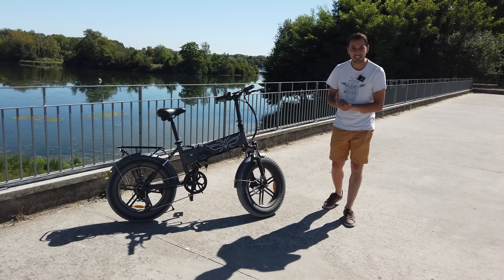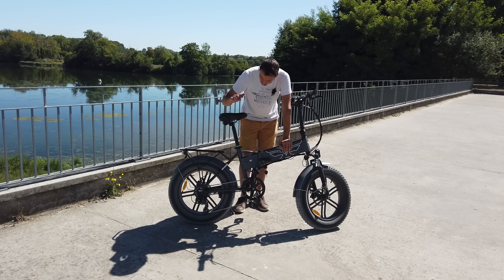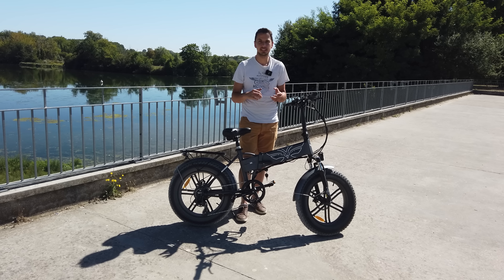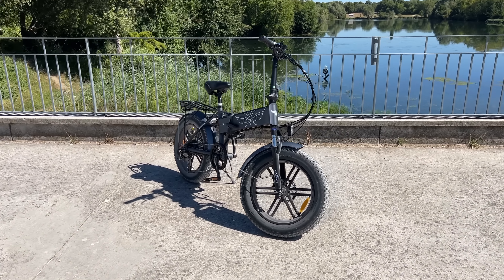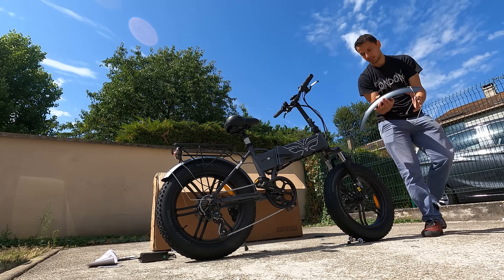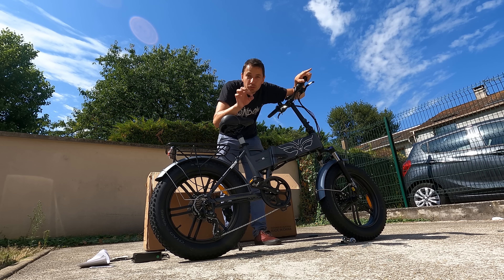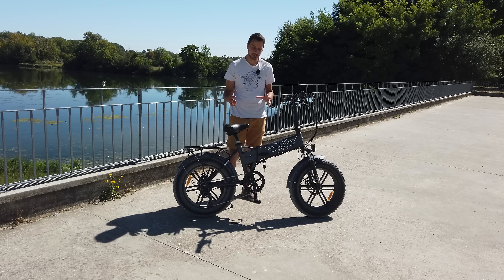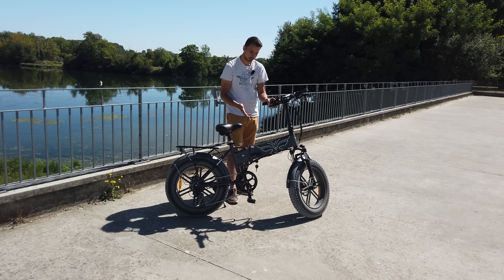Le Vélo Electrique ENGWE Ep2 Pro - jusqu'à 100km sans forcer ?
Aujourd'hui j'ai reçu ça ! Un vélo électrique pliant ! avec des roue de fat bike
une grosse autonomie annoncer ! mieux que les vélos de chez décathlon , ou des grandes marques ? on va essayer !

Si vous en voulez un voici le lien officiel !

SPÉCIFICATION
- Moteur puissant de 750 W
- 20 x 4.0 gros pneus tout terrain
- Cadre pliable en alliage en 3 étapes
- Batterie amovible au lithium 48V 13Ah (autonomie de 50 à 60 km en mode électrique, autonomie de 100 à 120 km en mode cyclomoteur)
- Freins à disque mécaniques Tektro
- Régulateur de vitesse
- Affichage LCD
- Système à 7 vitesses

L'EP-2 Pro est un vélo de montagne électrique élégant et élégant à gros pneus. Le cadre en alliage d'aluminium de 20 pouces a une finition brossée brillante. Le tube supérieur et le cadre pliables le rendent portable et pratique à ranger dans votre voiture ou n'importe où. Plier le vélo seulement en 10 secondes. Avec un moteur à couple élevé de 750 W, il est prêt à gérer n'importe quelle mission.

CARACTÉRISTIQUES
Moteur puissant
Vélo à gros pneus avec moteurs à engrenages sans balais haute vitesse de 750 W et contrôleur sans balais intelligent de 48 V, il peut facilement vous aider à voyager à 40 km/h (mode électrique).

3 modes de conduite et 5 niveaux de puissance
En mode électrique pur, en mode Assistant et par vous-même, vous pouvez choisir le mode électrique pur pour profiter d'un moment de détente et également l'utiliser pour faire de l'exercice. Il est facile de changer les niveaux de puissance en appuyant sur la touche "M" selon vos besoins.

Freins parfaits et 7 vitesses
Le vélo électrique pliant avec freins à disque avant et arrière et 7 vitesses arrière, vous pouvez choisir n'importe quelle vitesse pour profiter d'un temps de conduite plus rapide ou vivre des vacances relaxantes selon vos besoins. Des freins parfaits protègent entièrement votre sécurité.

Meilleure batterie
Ce VTT électrique avec batterie au lithium 48V 13Ah, vous permet de rouler jusqu'à une vitesse maximale de 45km/h en mode électrique pur. En adoptant une tige centrale pliable et une batterie amovible, vous pouvez charger la batterie dans le cadre ou la retirer facilement.

Matériel de haute qualité
Le vélo électrique adopte un excellent cadre en alliage d'aluminium, une ténacité élevée et une forte résistance à la corrosion. La fourche avant est en acier au carbone à haute résistance et dotée d'un amortisseur de confort de qualité supérieure. Avec sa conception légère et efficace, la roue en alliage d'aluminium de 20 pouces est adaptée aux environnements urbains et de trail.

Pliage facile
C'est facile à assembler. Le tube supérieur et le cadre pliables le rendent portable et facile à ranger dans votre voiture ou partout où vous êtes prêt à l'emploi.